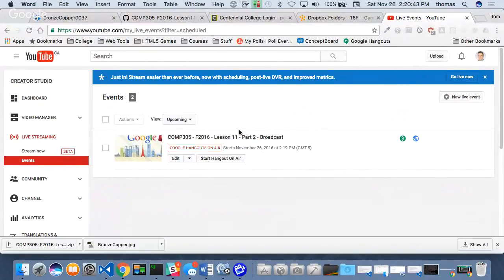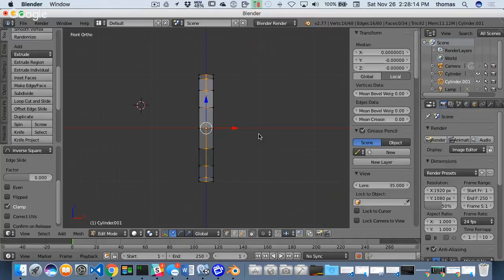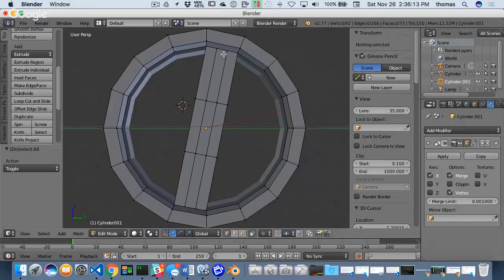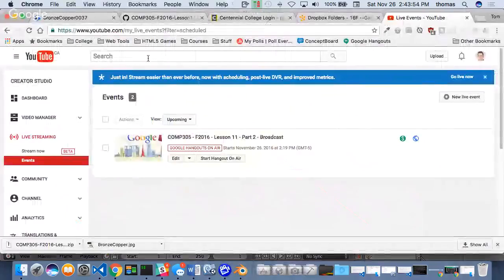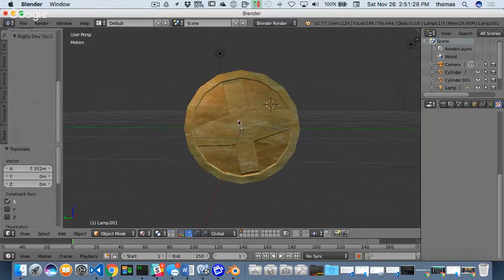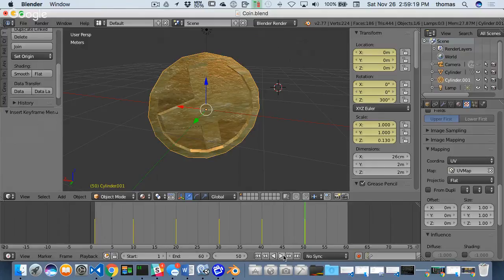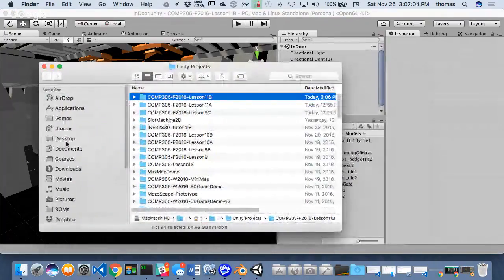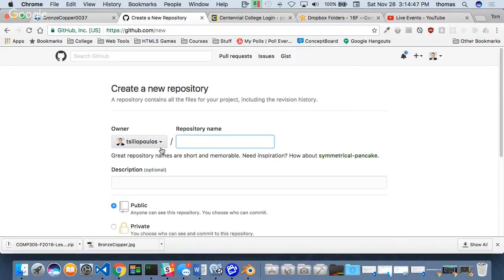COMP305 - F2016 - Lesson 11 - Part 2 - Broadcast